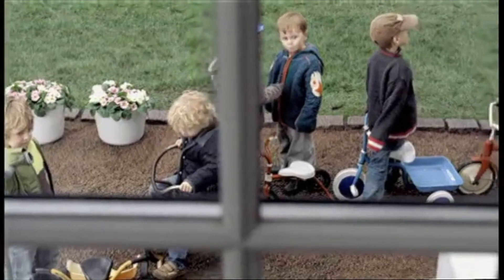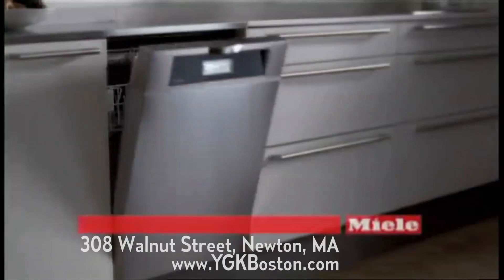🎥10. Contemporary handleless kitchen. Solution for dishwasher. Miele Knock To Open.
Kitchen cabinetry showroom vlog.
Your German Kitchen
Greater Boston Area
308 Walnut Street, Newtonville, 02460 MA